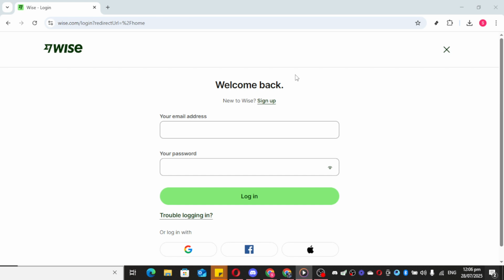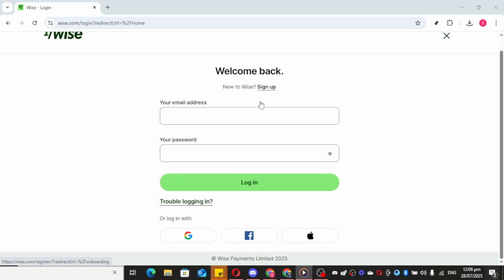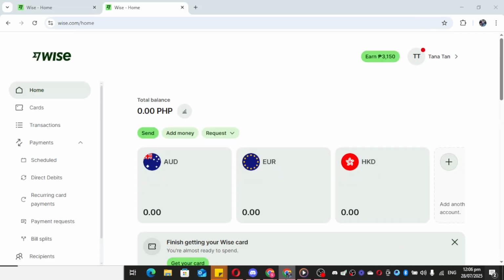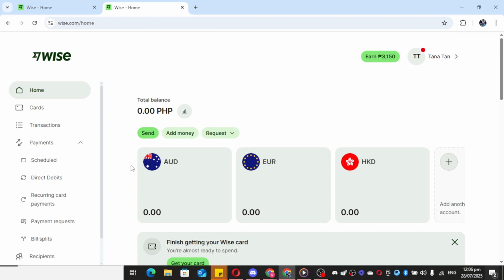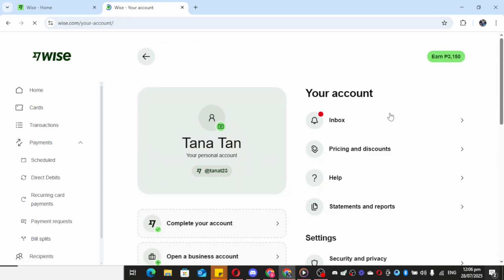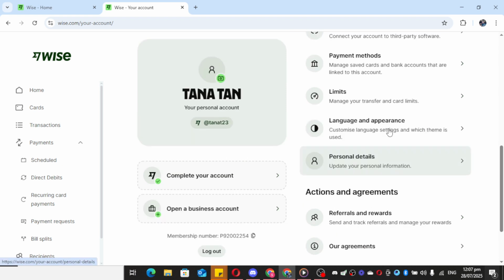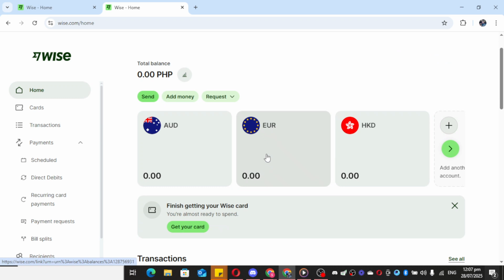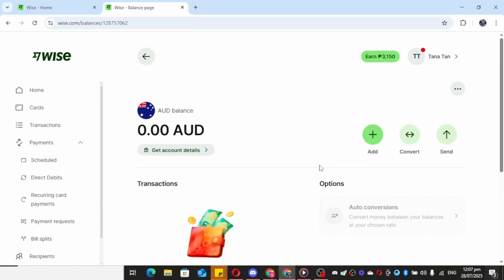How to Open a Wise Account And Avoid Mistakes Personal & Business (full guide)